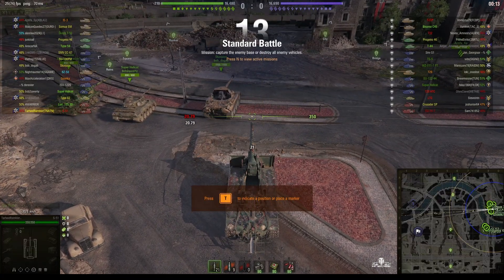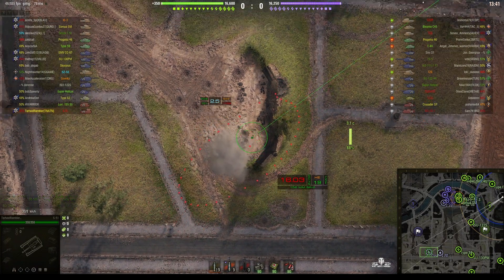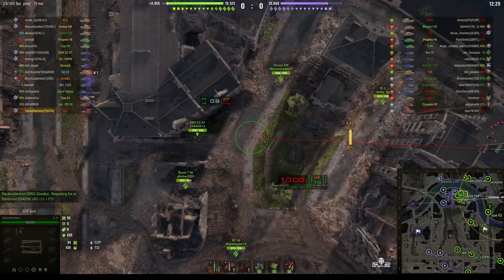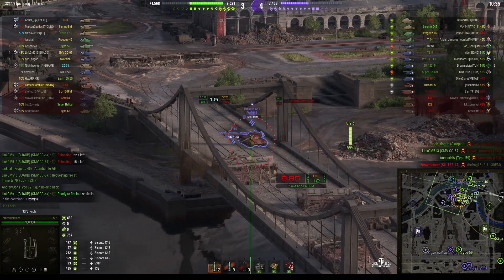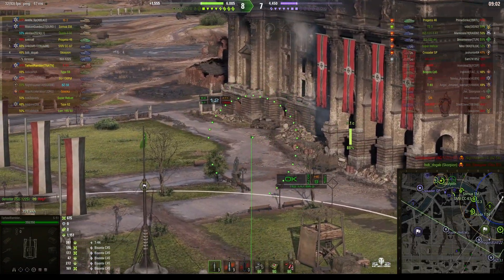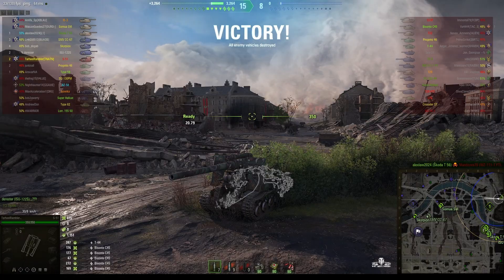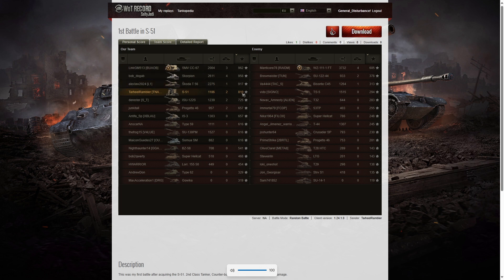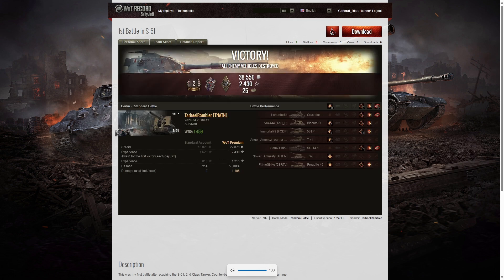S-51 - TarheelRambler [TNATN]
This replay is from 26 April 2024 on Berlin. The player was TarheelRambler [TNATN] in the S-51.

Chapters:
00:00 Intro
00:16 Battle
08:03 Results
11:29 Outro